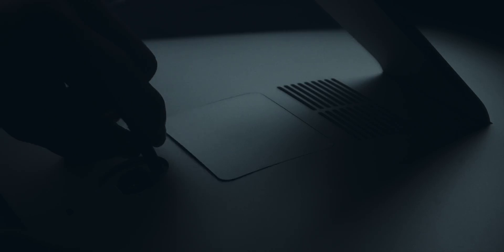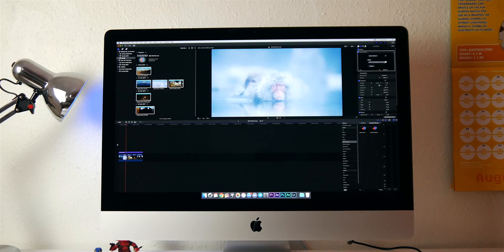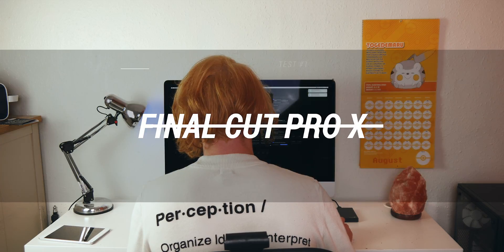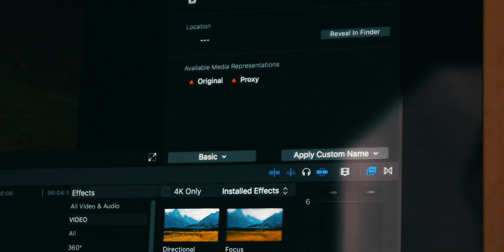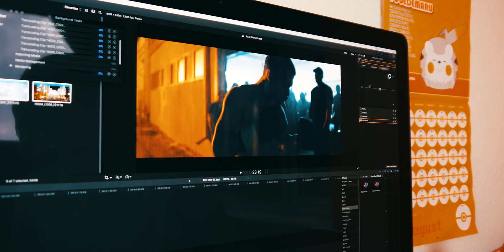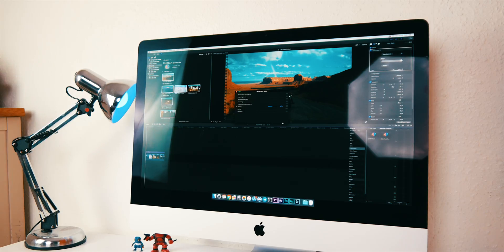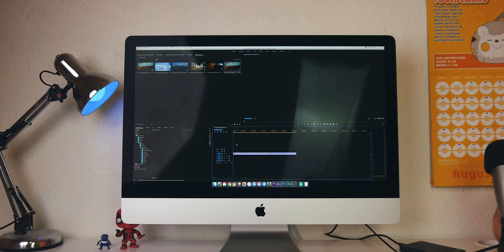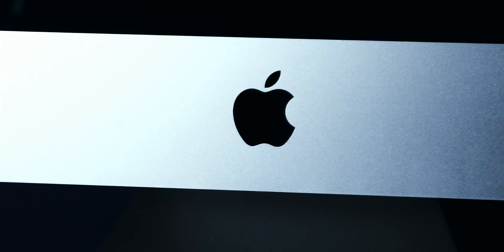Can you edit RED 8K RAW on a 2017 27 inch iMac 5K Base Model?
I've edited RED 8K RAW footage on every other machine I've owned, including a MacBook, but how does the base model iMac 5K stand?

My equipment:
Camera: Panasonic G7/GH5 (I use the Natural/HDR colour profile)
Lenses: Rokinon 12mm t2.2, Sigma 18-35 f.18
Microphone: Røde Videomic Pro/Superlux E205U
Computer:  2015 MacBook Pro Retina 15"
Monitor: LG 27UD58
Editing software: Final Cut Pro X/Premiere Pro CC
Music software: Logic Pro X with Omnisphere
Most grading is done with FilmConvert Pro 2